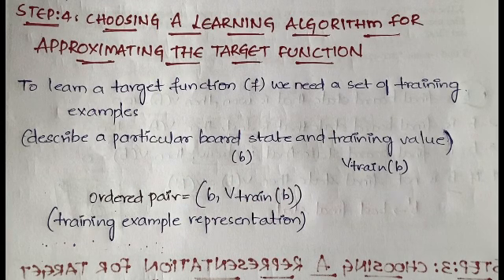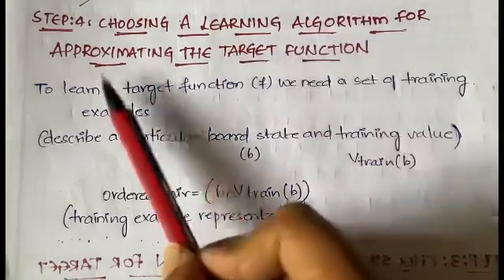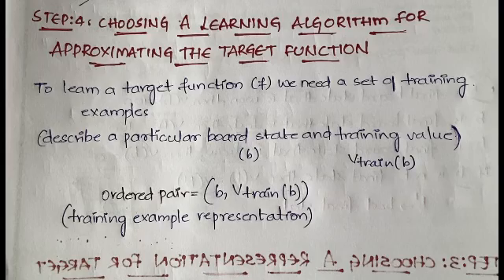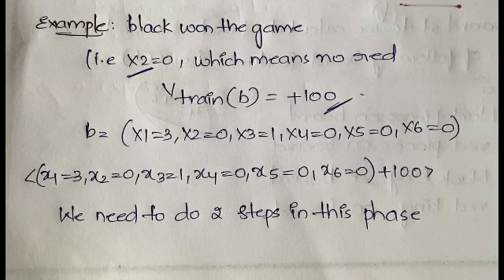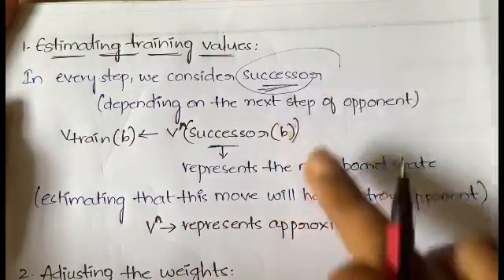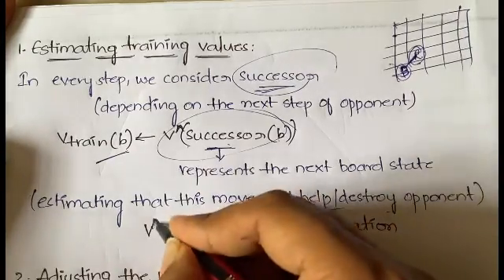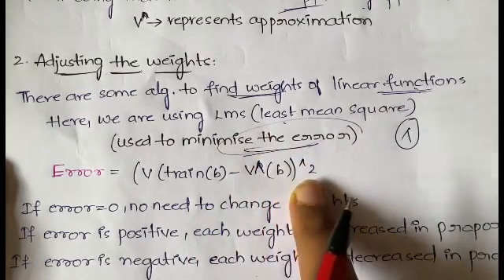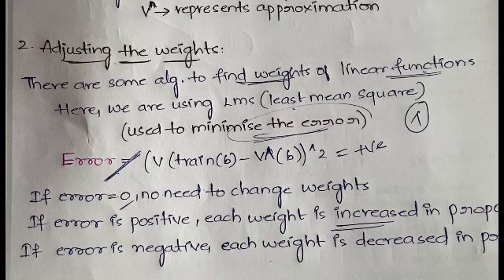#8 Choosing a Learning Algorithm for Approximating the Target Function : Step-4 |ML